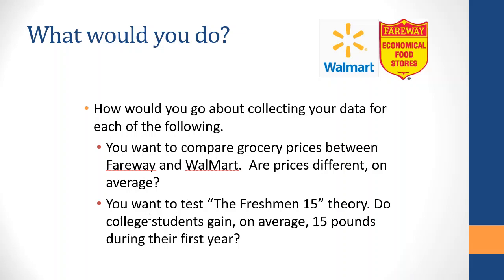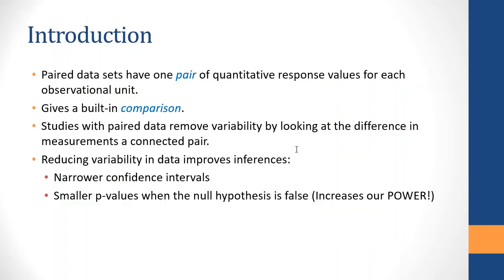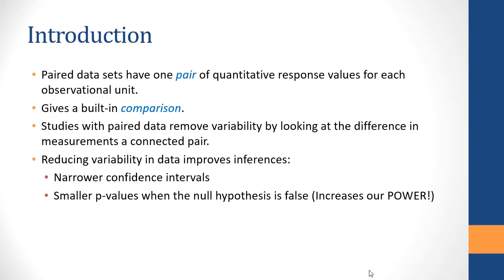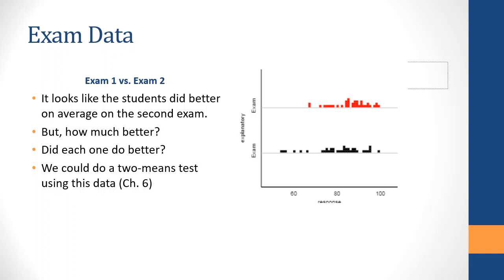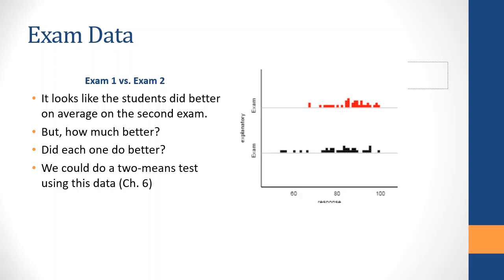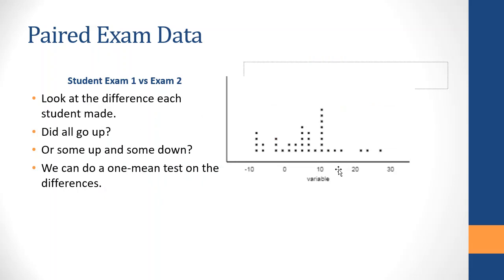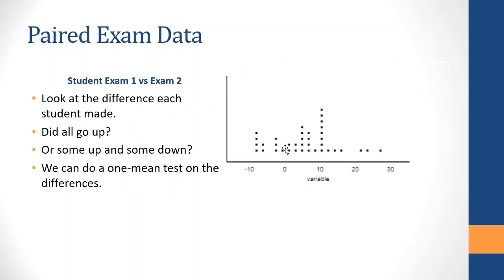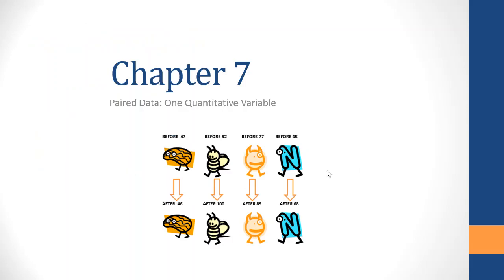Section 7.1: Theory